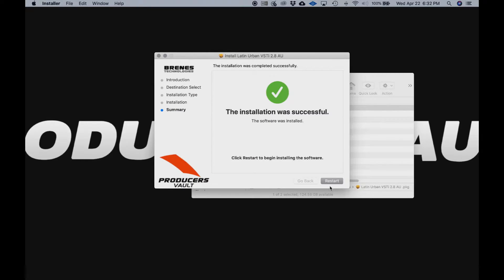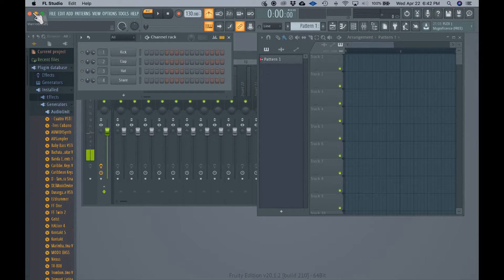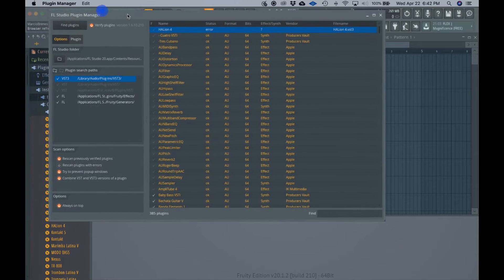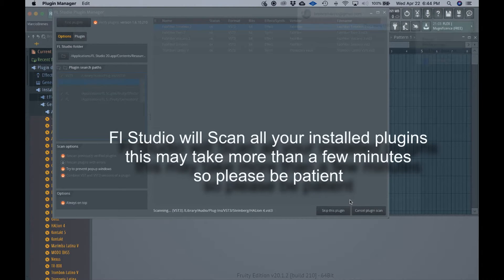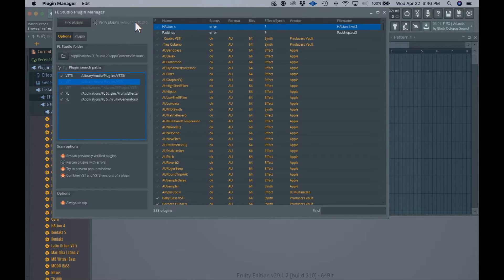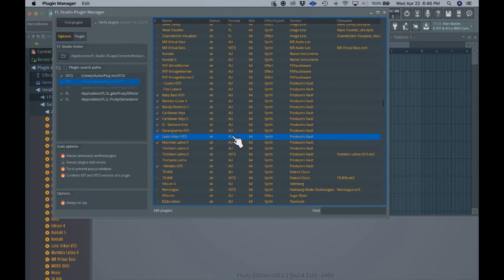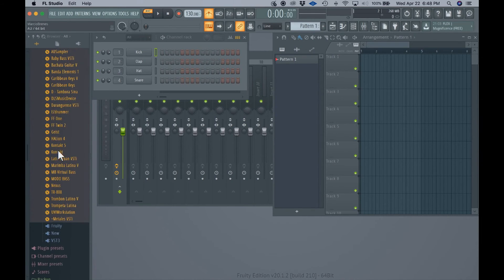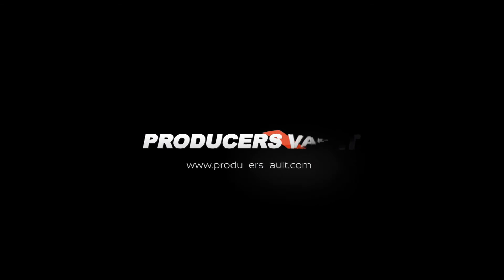How to install Producers Vault plugins in FL STUDIO TUTORIAL MAC OS Audio Units AU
How to install, configure and scan plugins from Producers Vault into FL STUDIO for MAC OS X.

to download this software visit